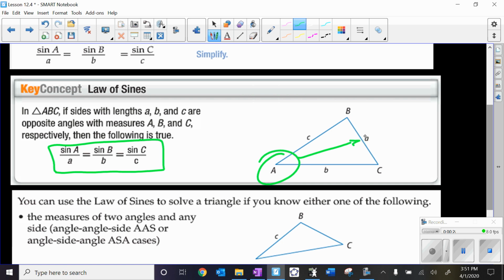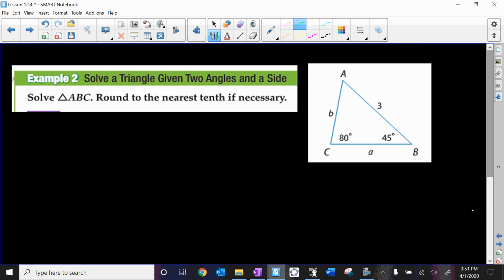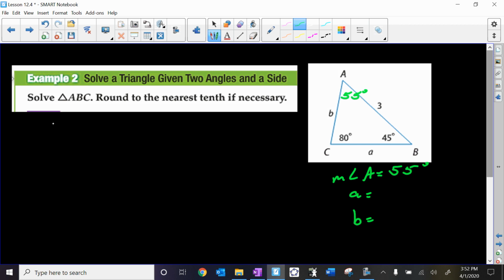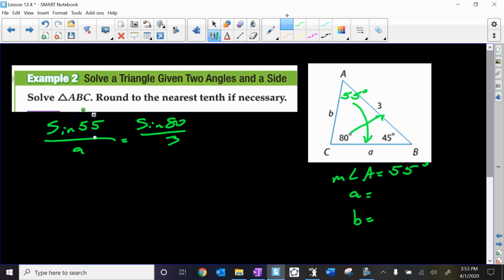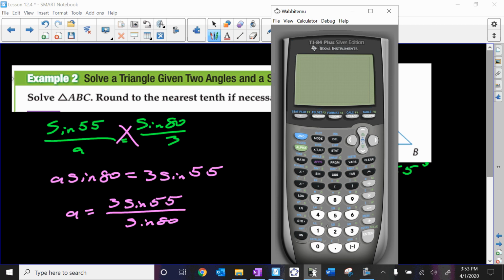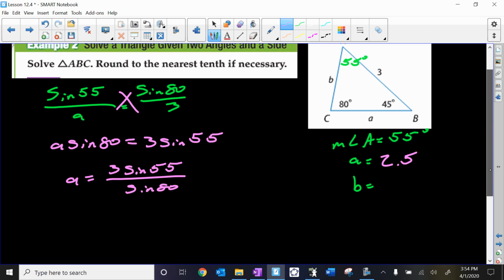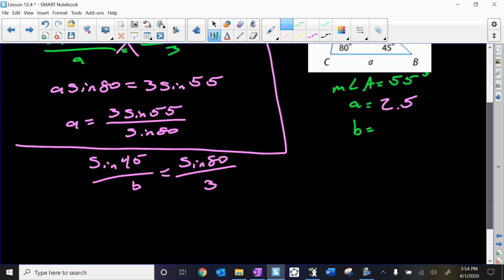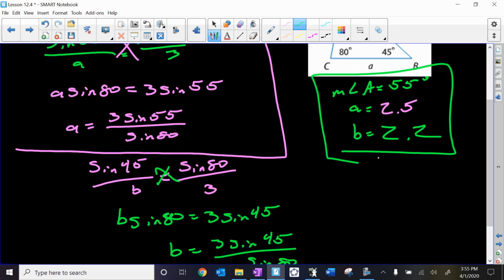Chapter 12 Lesson 4 Example 2